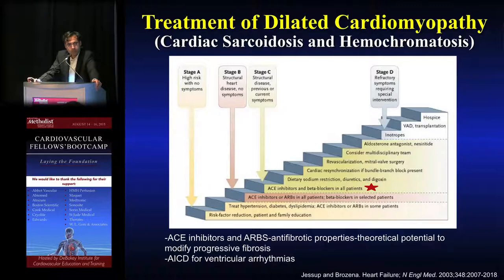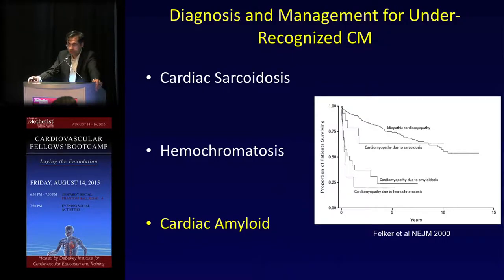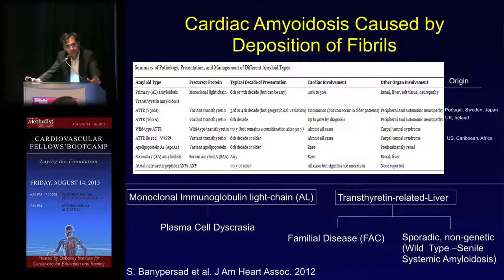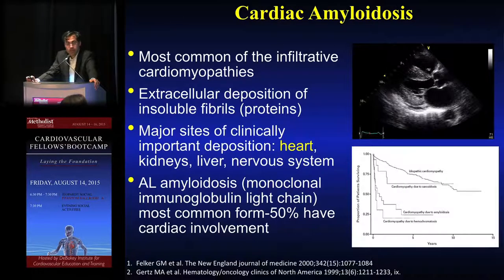Infiltrative and Inflammatory Cardiomyopathies (Jerry Estep, MD)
DeBakey Institute for Cardiovascular Education & Training

"Heart Failure Session"
Infiltrative and Inflamitory Cardiomyopathis (Dr. Jerry Estep)